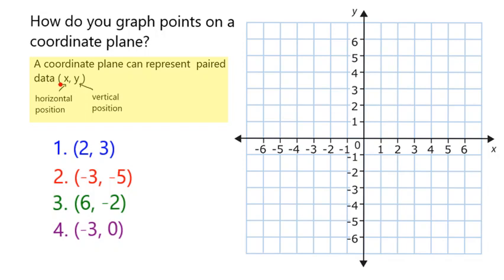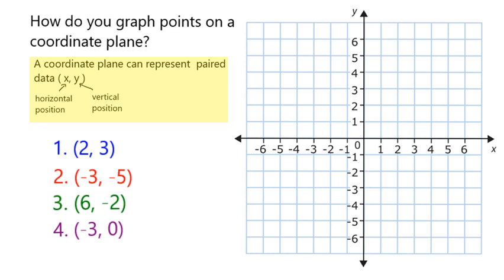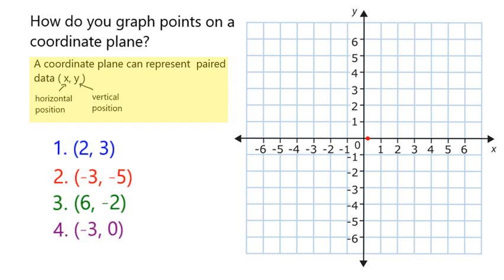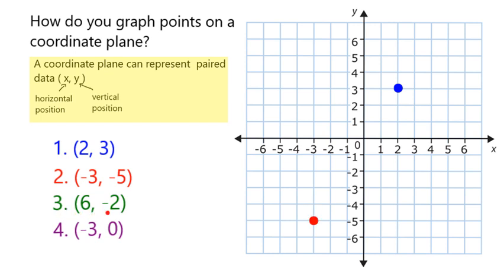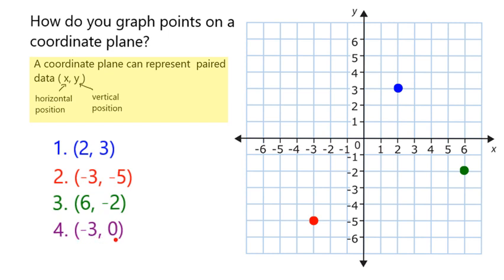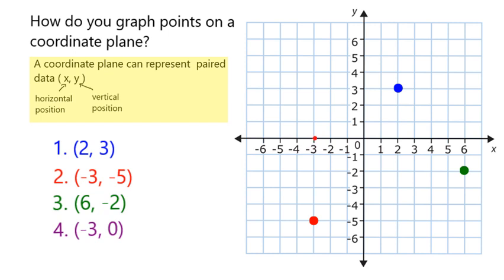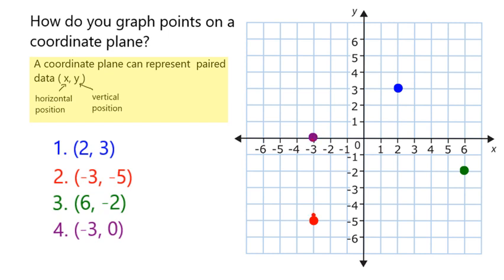How do you graph points on a coordinate plane?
A quick description with examples of how to graph points on the coordinate plane.  An ordered pair (x,y) represents a point where x is the horizontal and y is the vertical position.